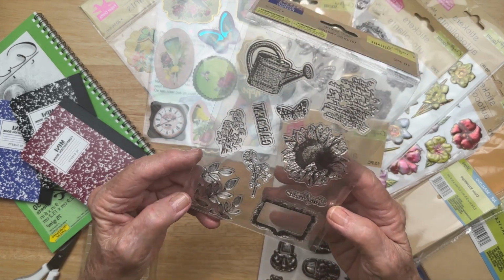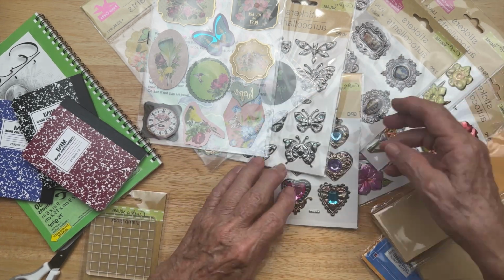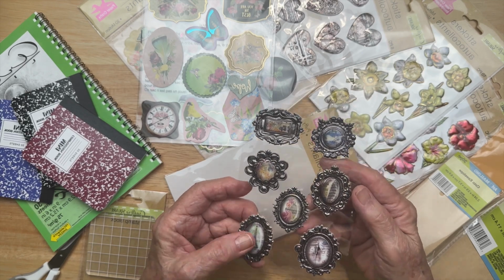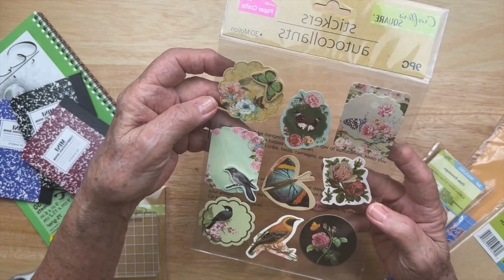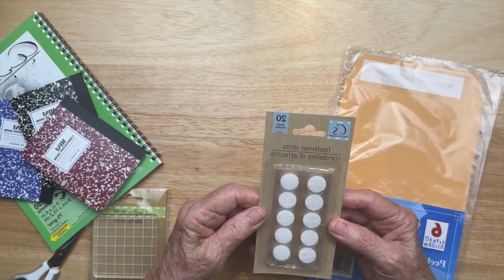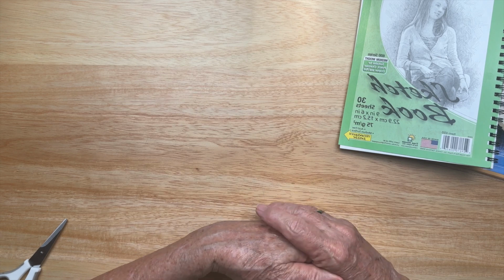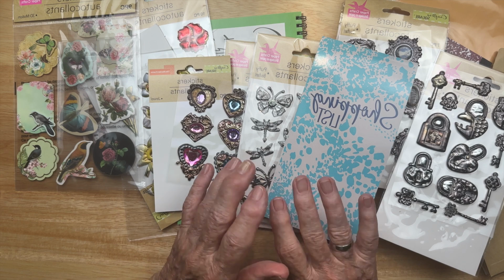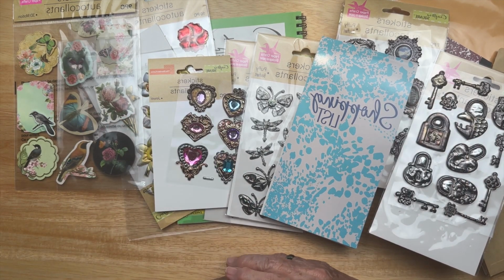Patti's Huge DollarTree Junk Journal Haul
Hi Everyone,
Today we are sharing Patti's Junk Journal Haul from Dollar Tree. We were really surprised by all the  different journaling and scrapbook styles they had from vintage to grunge. Be sure to watch for our next video as we will be creating ephemera and folios with the items she found.

Patti & Debbie